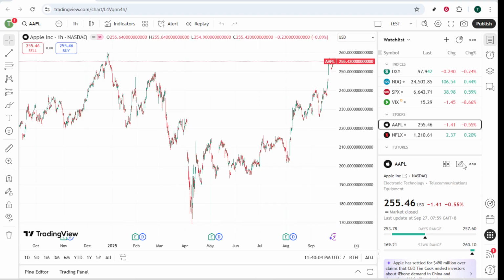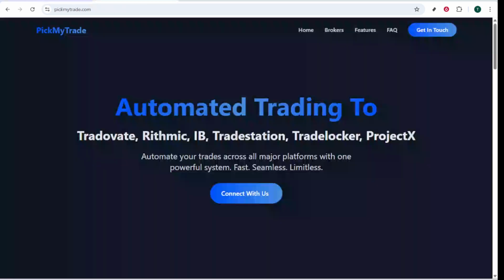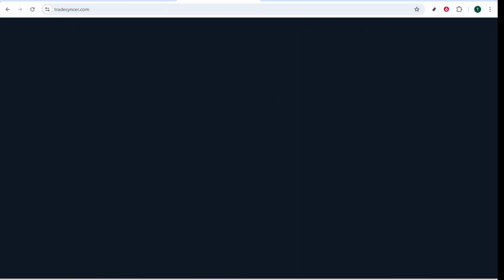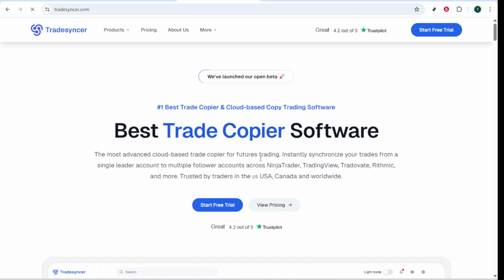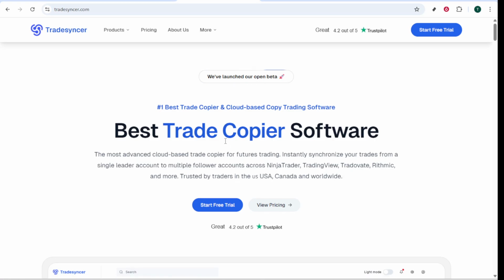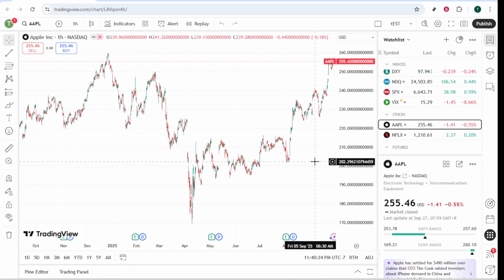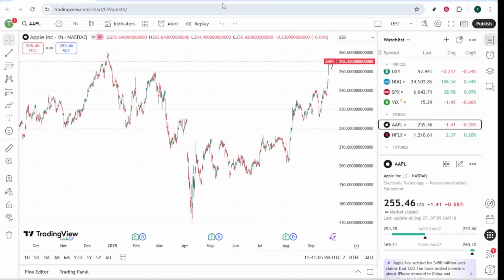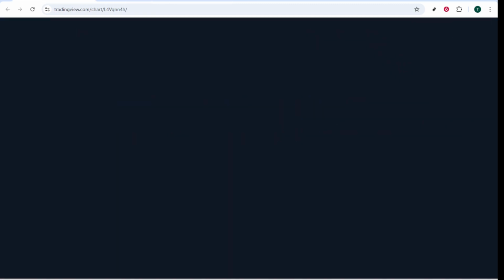How to Copy Trades Tradovate with TradingView [2025 Guide]